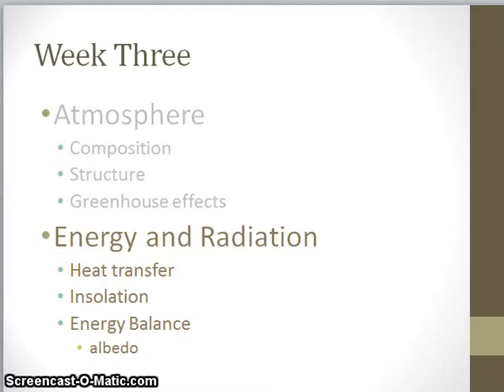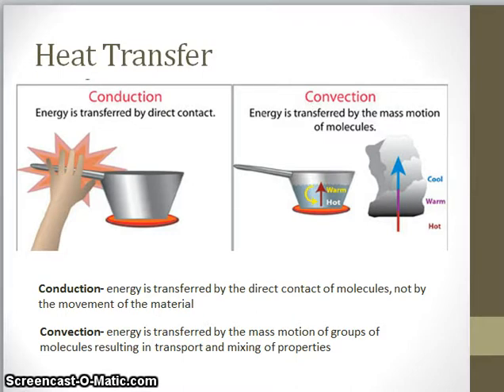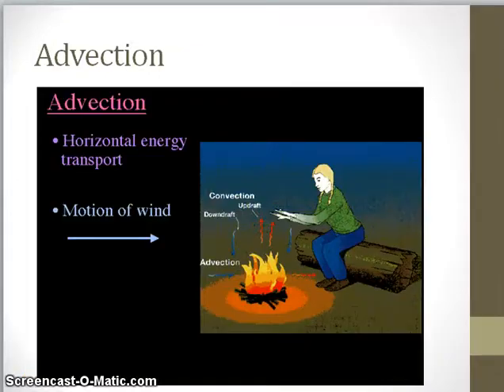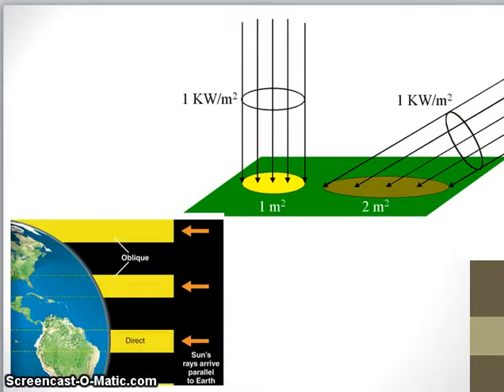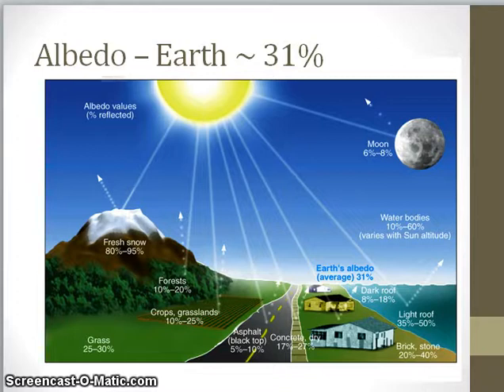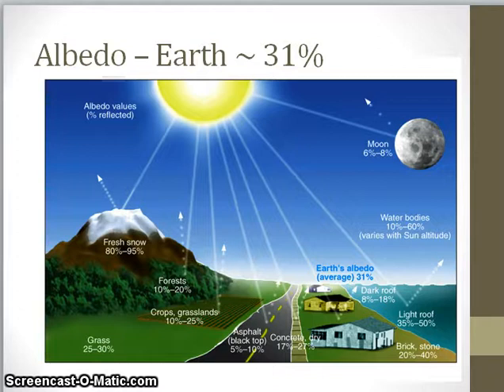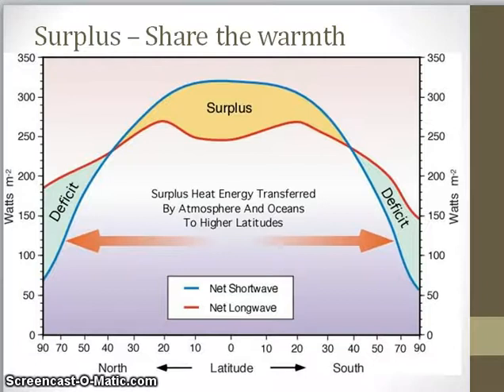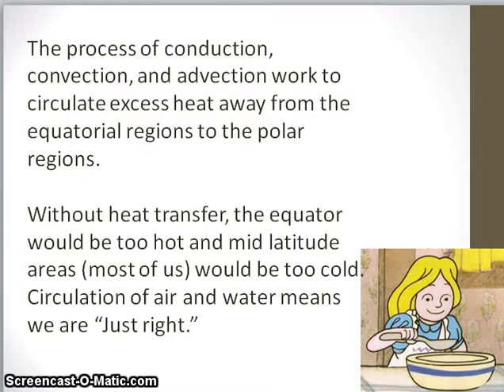GEOG141 Week3 2